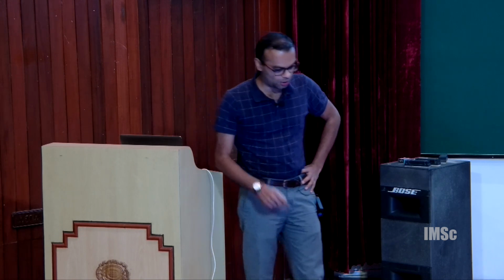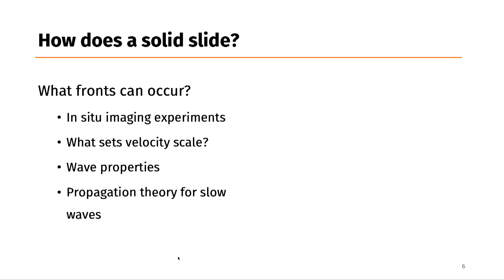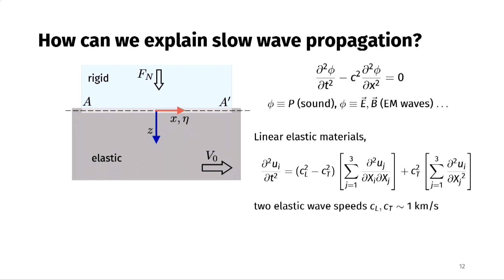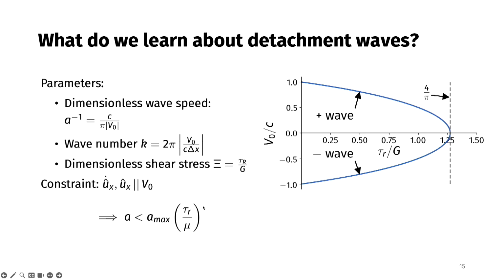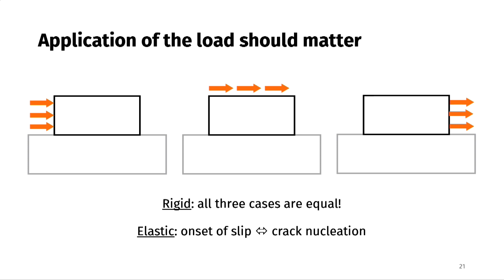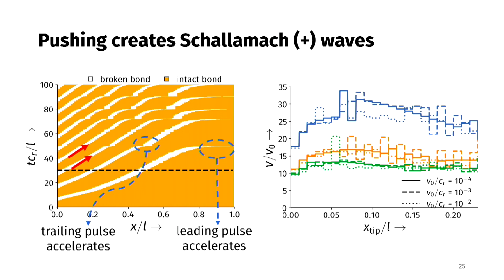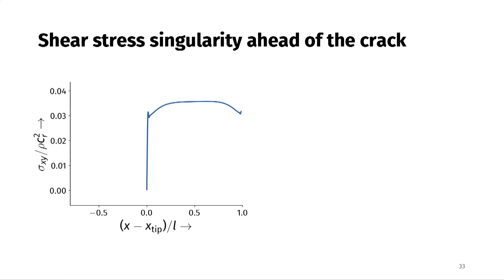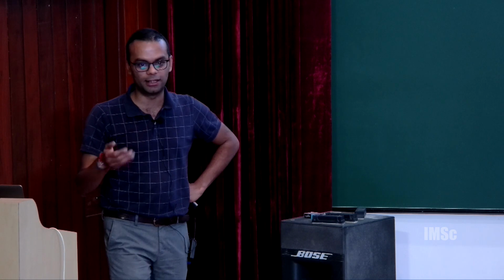Probing the complexities of slip onset in sliding friction